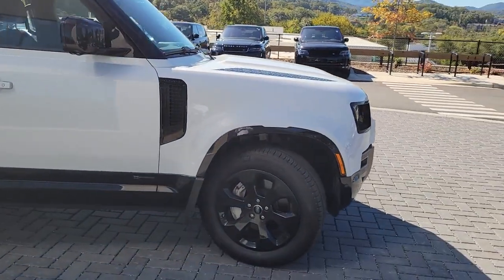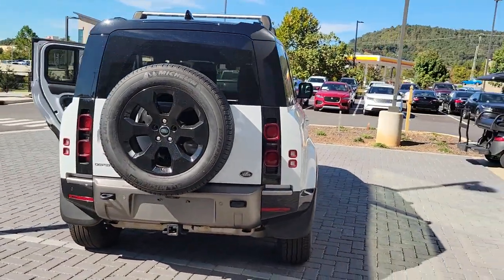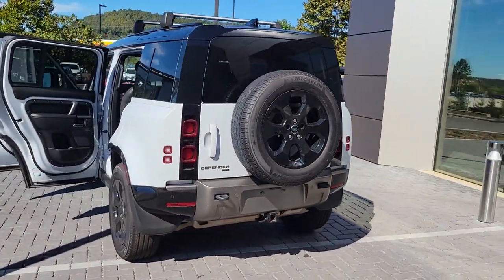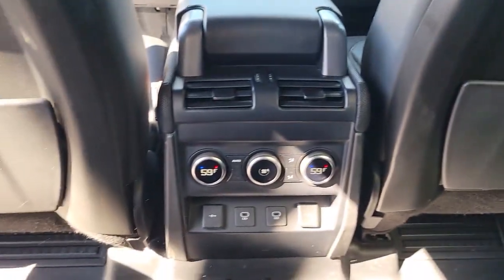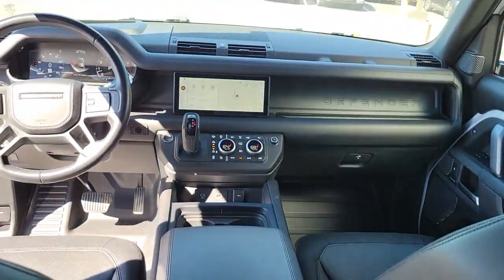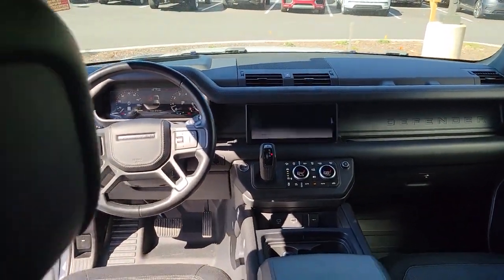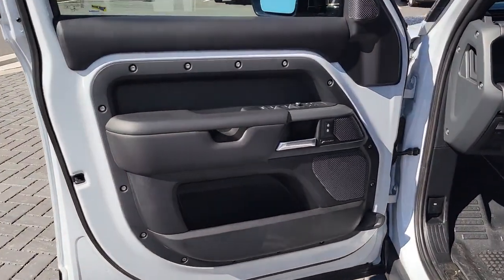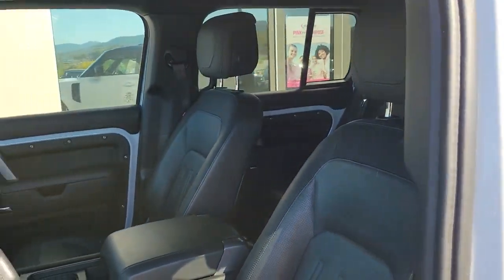2021 Land Rover Defender Fletcher, Hendersonville, Waynesville, Marion, Asheville, FL P1618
White Used 2021 Land Rover Defender X-Dynamic HSE available in Asheville, Florida at Jaguar Land Rover Asheville. Servicing the Fletcher, Hendersonville, Waynesville, Marion, FL.

Clean CARFAX. Yulong White Metallic 2021 Land Rover Defender 110 X-Dynamic HSE 4WD 8-Speed Automatic 3.0L I6 Apple CarPlay & Android Auto, Cold Climate Pack, Headlight Power Wash, Heated front seats, Heated Steering Wheel, Heated Washer Jets, Heated Windscreen, Navigation system: Connected Navigation PIVI Pro, Power moonroof, Tow Hitch Receiver, Ventilated front seats, Wheels: 20 Gloss Black Finish Style 6011, Windsor Leather Seat Trim.Recent Arrival!Awards:* Motor Trend Automobiles of the year * JD Power Automotive Performance, Execution and Layout (APEAL) Study